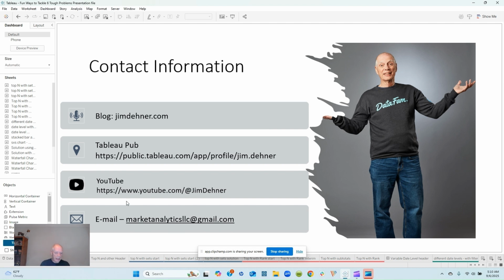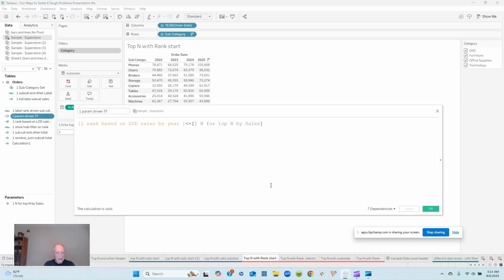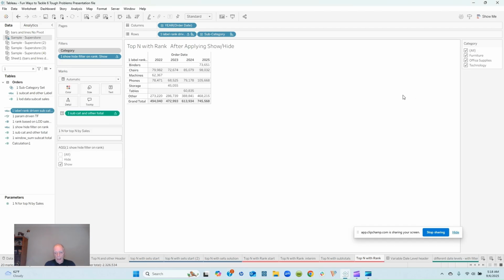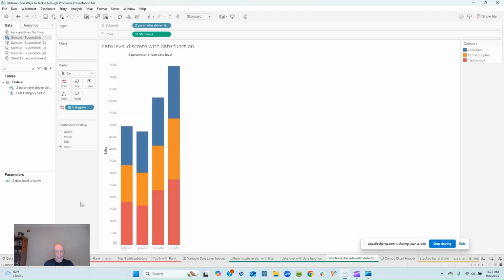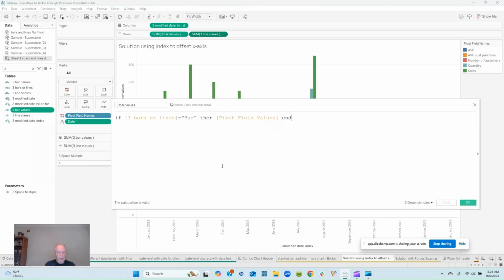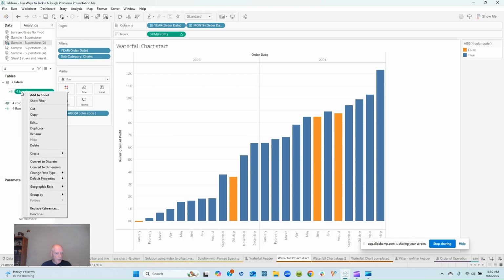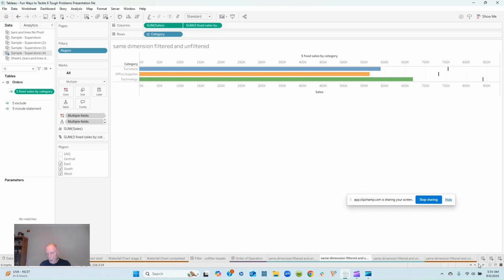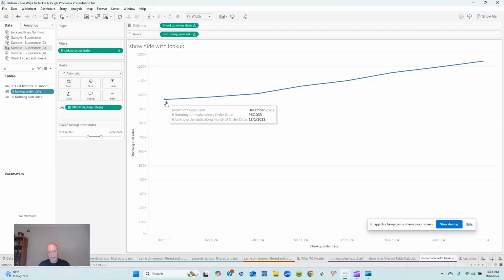Fun ways to tackle 6 tough problems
Tableau Visionary Jim Dehner shows how-to solutions for 6 common - but difficult - questions from the Forum